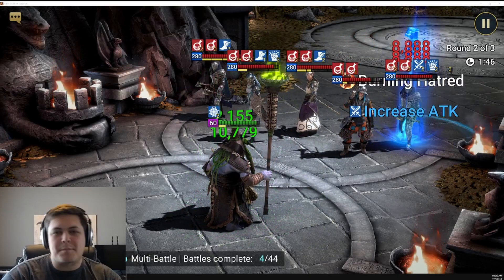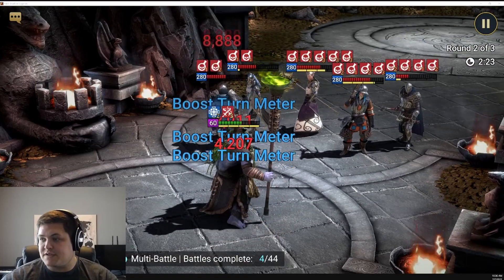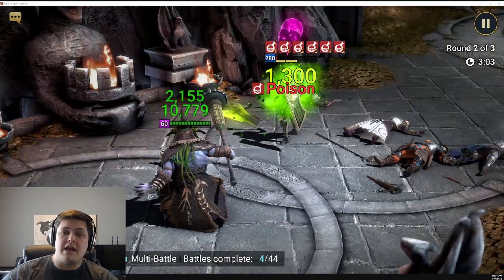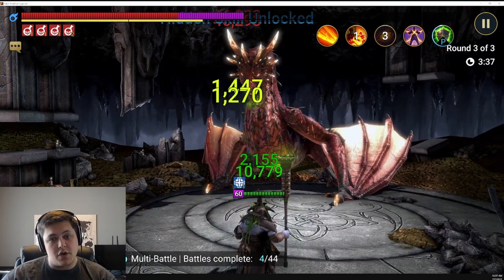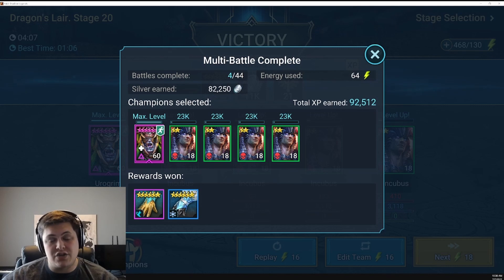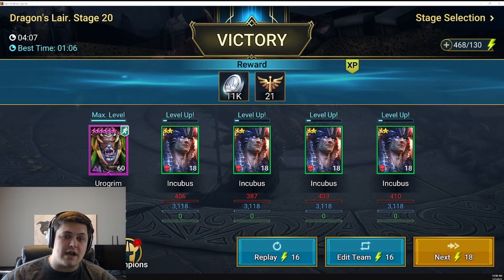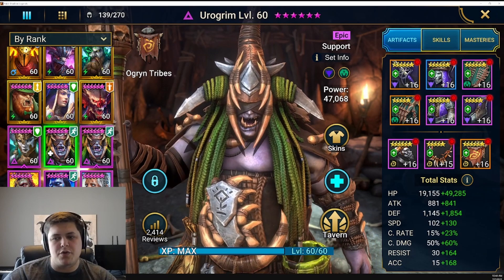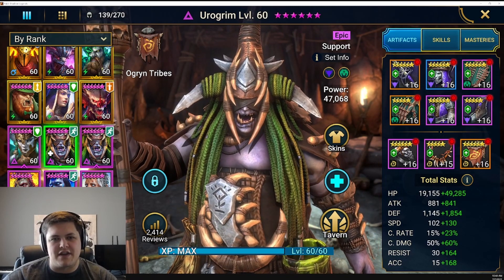EASY UROGRIM SOLO DRAGON 20! | Raid Shadow Legends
Hi everyone! Average Joe here on a new channel, bringing you a build for using Urogrim to solo Dragon stage 20!